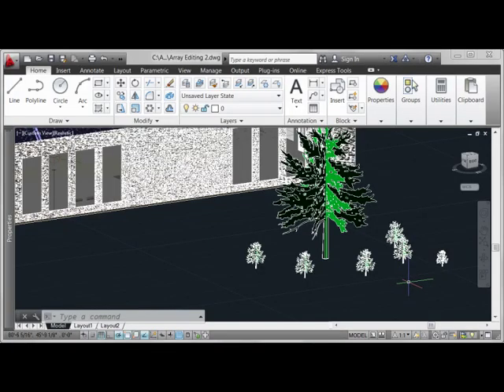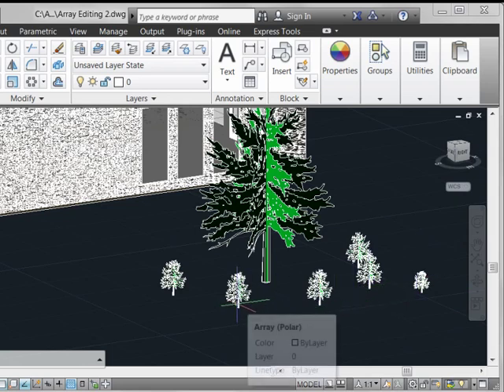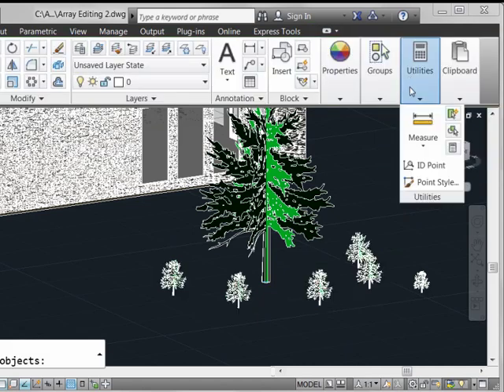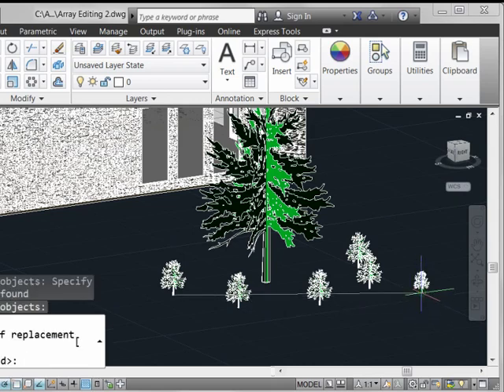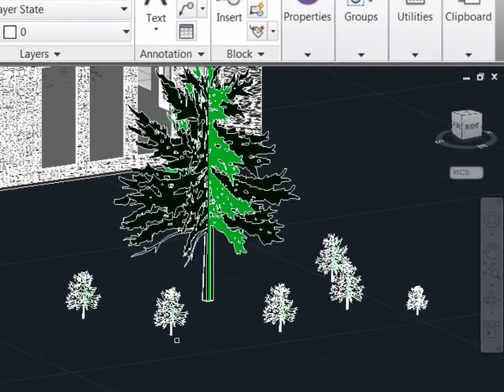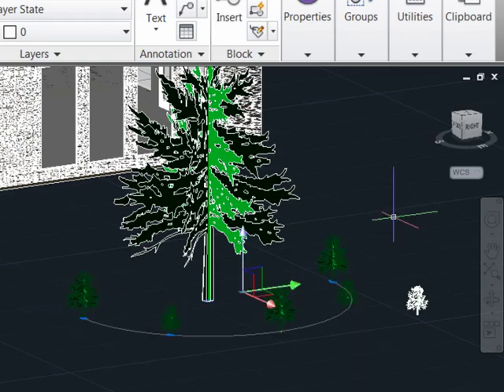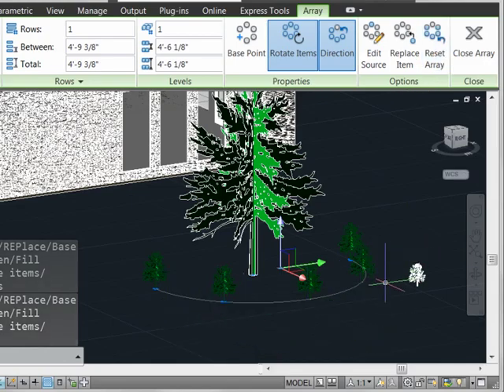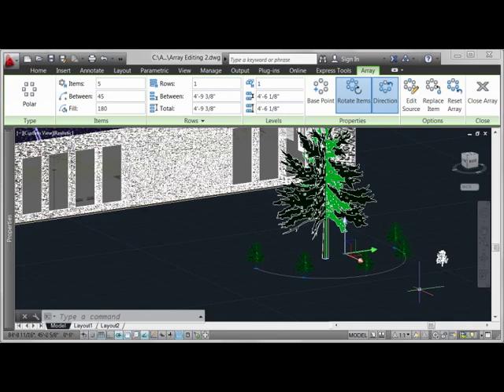Associative Arrays: Object Replacement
Robert Green describes how to replace items in an array with other objects.